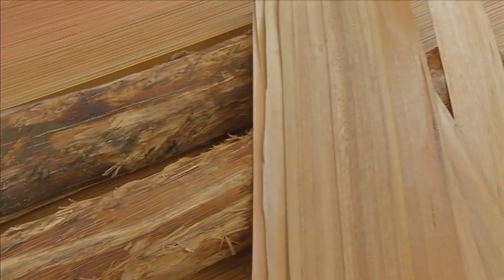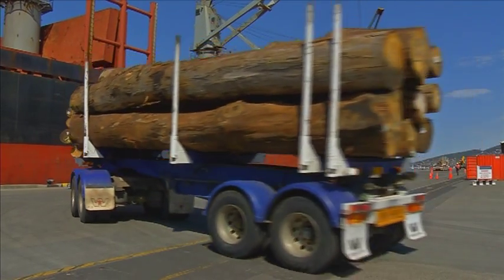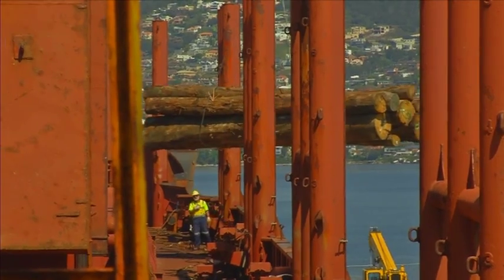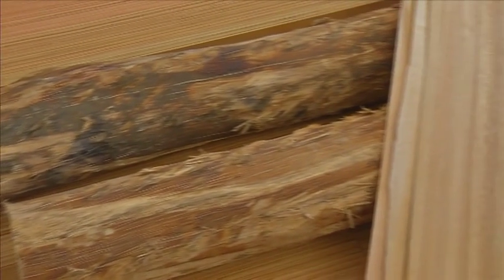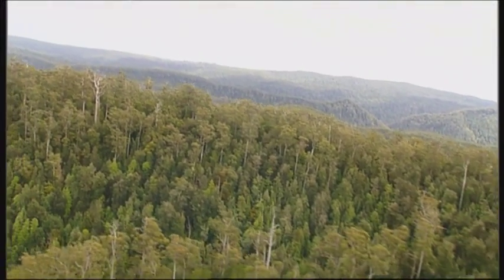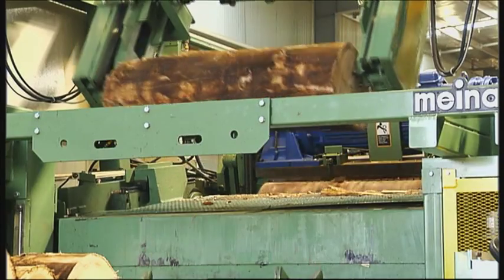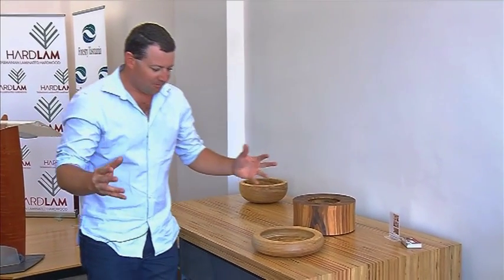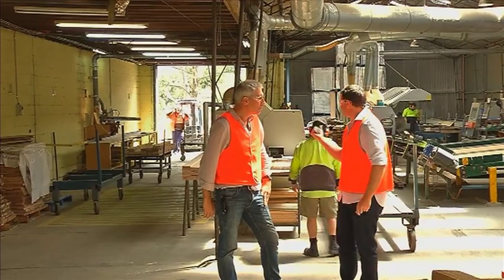Hardlam - Tasmanian Laminated Hardwood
HARDLAM is an exciting new Laminated Veneer Lumber (LVL) product developed by Forestry Tasmania and other industry partners.

Hardlam utilises small-diameter low grade logs that would normally be used for woodchips, it is made from Tasmanian hardwood forest timbers and possesses exceptional strength and durability, and is incredibly versatile and can be used in a range of applications.